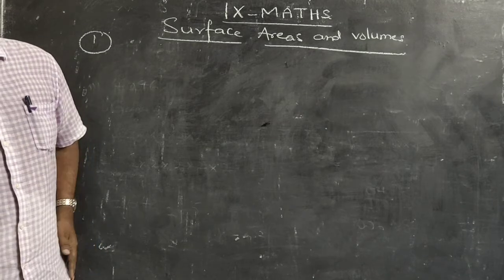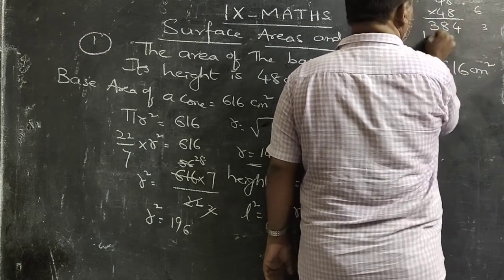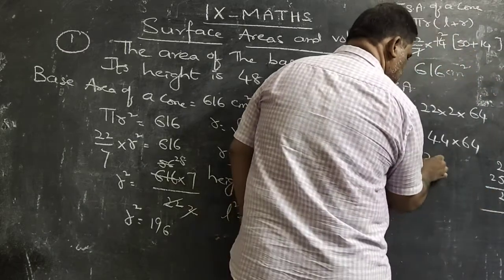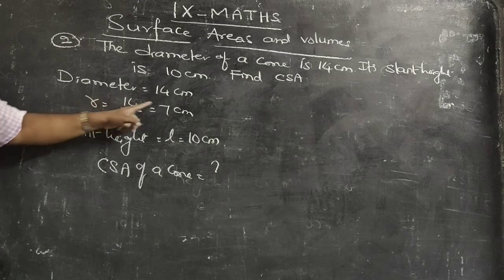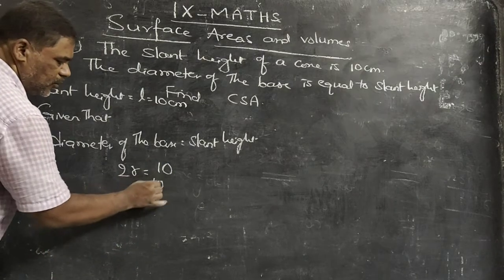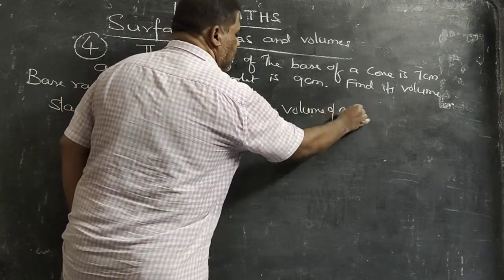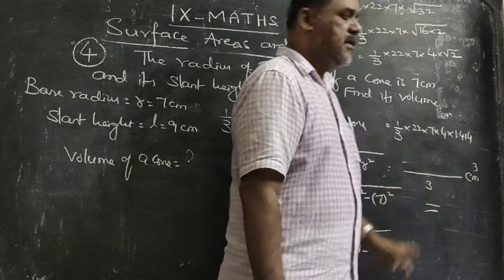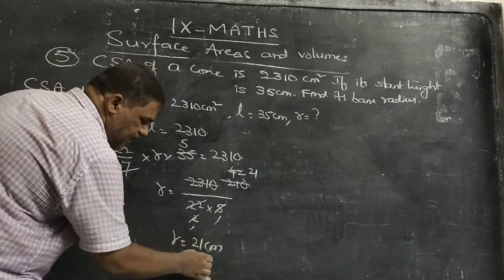IX class maths 28th August